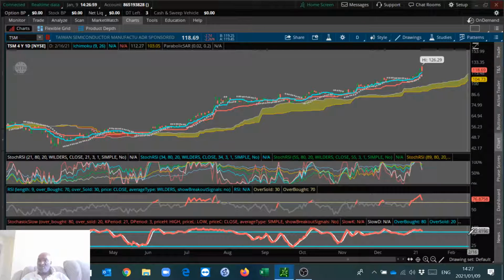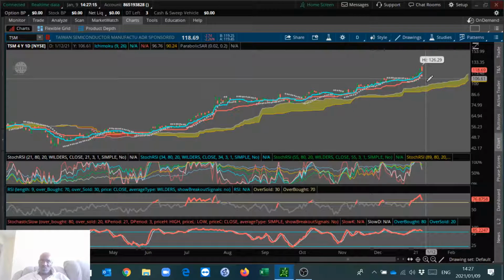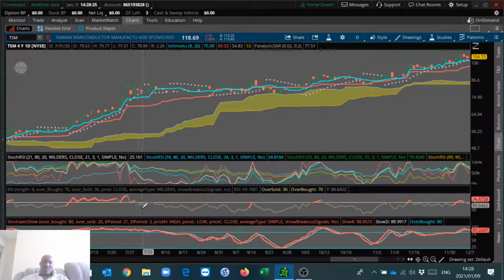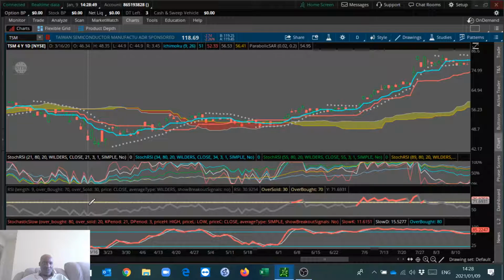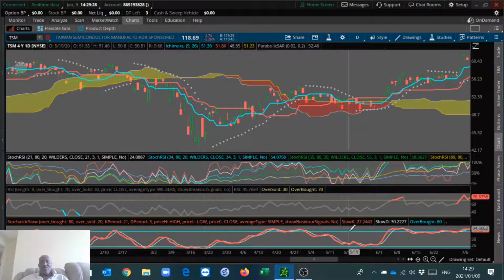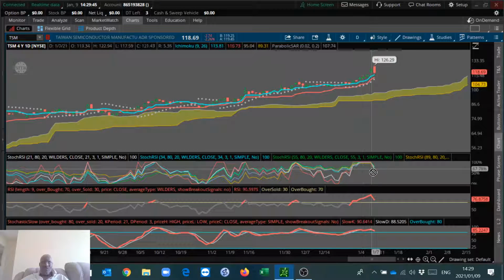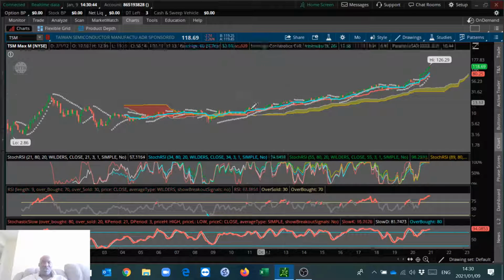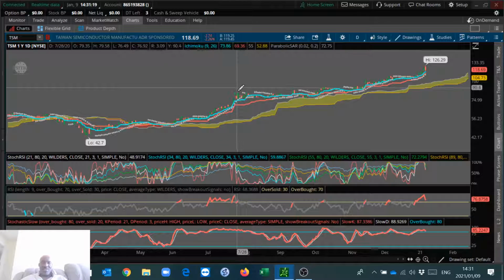How to identify high probability topping zones 2021 01 09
Used $TSM to illustrate the topping zone